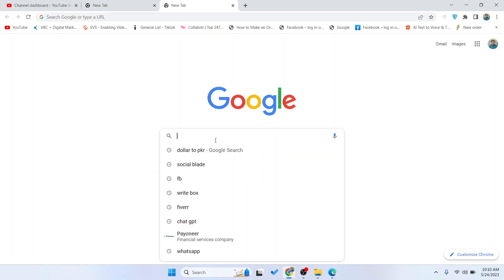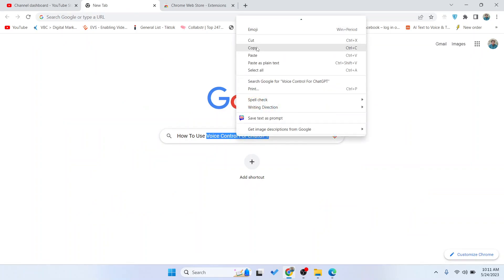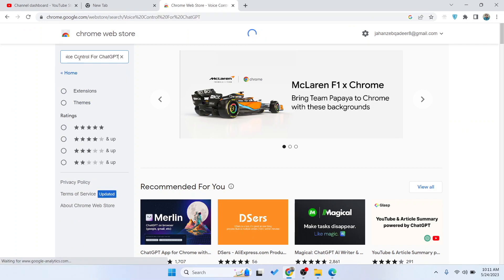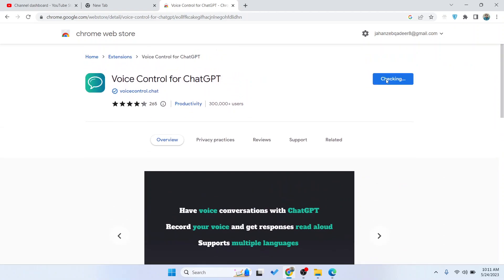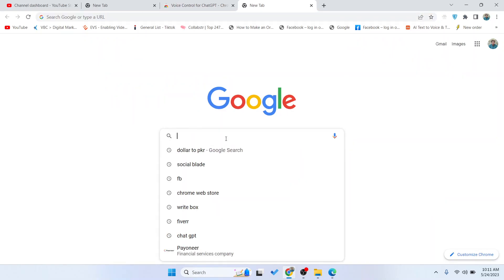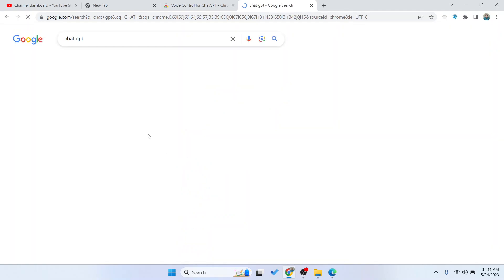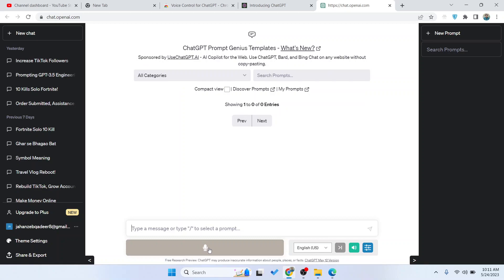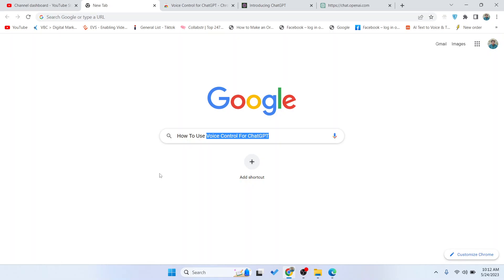How To Use Voice Control For ChatGPT